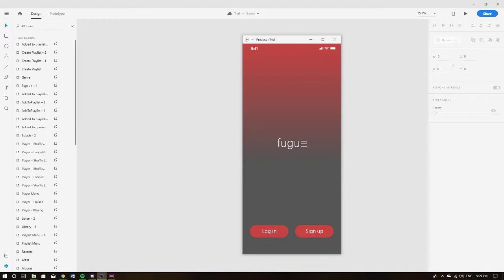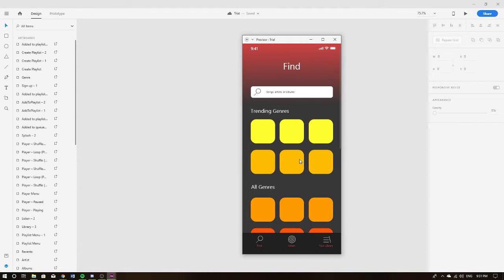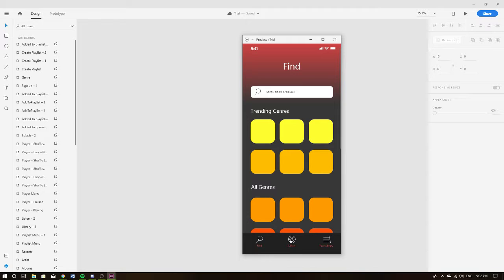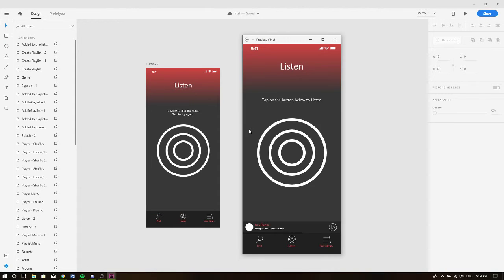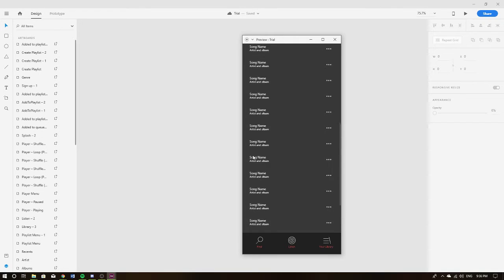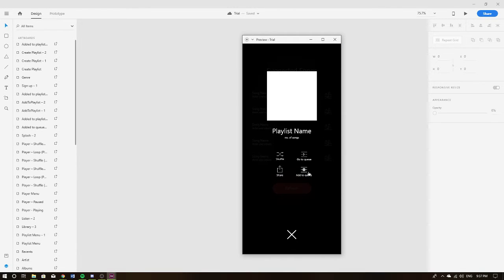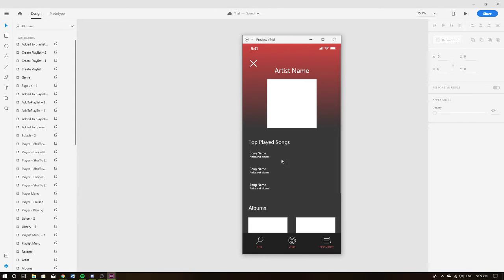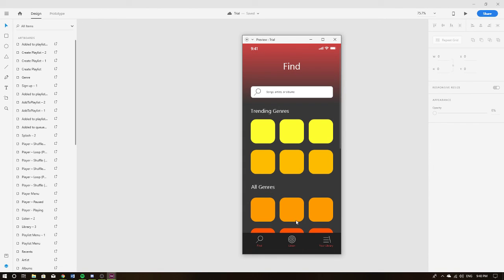User Centered Design Group Assignment Fugue Application Walkthrough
Group Assignment by Jiaohao Li, Jocen Pagayona, Chen Jiunn Haw
Fugue Application Walk through

Fugue Music Streaming Application is an app that streams your favorite songs from the internet through the carefully designed interface which uses modern design guidelines to improve better user usability on modern music streaming apps. It features an in-built listening feature which can listen and identify the song played from an external source.

Presented by Chen Jiunn Haw Jordan